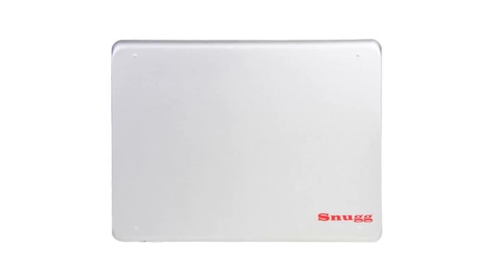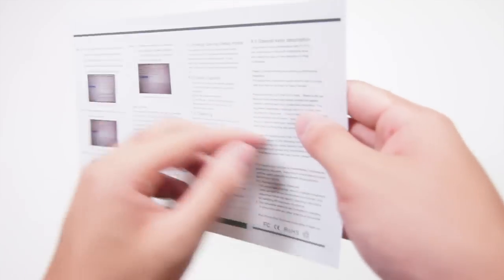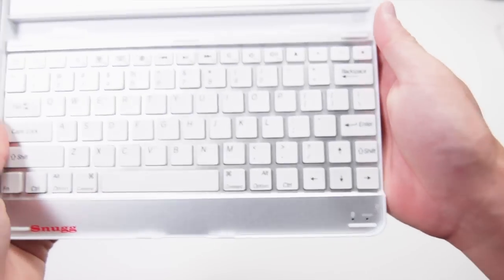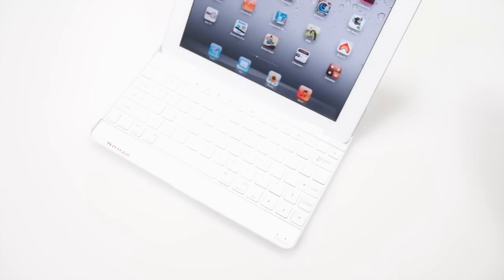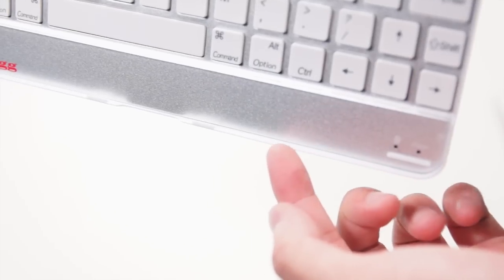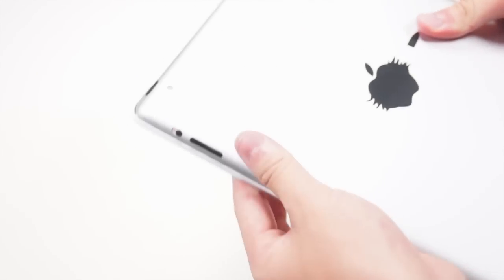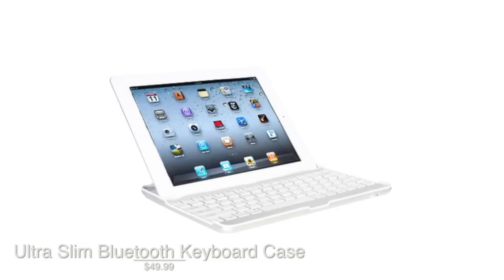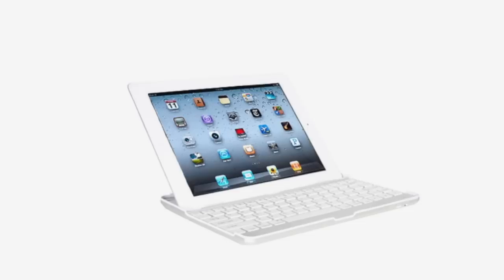Snugg Ultra Slim Bluetooth Keyboard Case for iPad 2/iPad 3 Review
Ratings: 7/10

 The new iPad (iPad 3) sits in the top of the keyboard in either portrait or lanscape position.
-   Lightweight material (280g), Sleek and stylish brushed aluminium finish.
-   Clips onto the iPad as a case.
-   Uninterrupted working battery life of 55hrs.